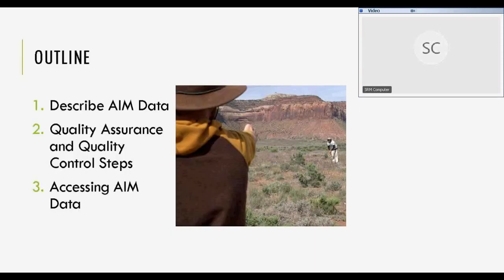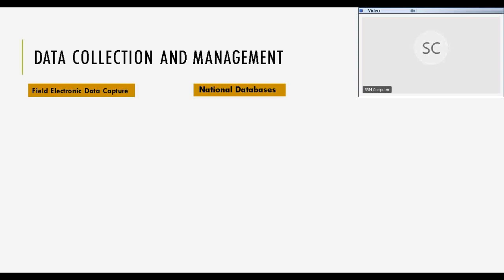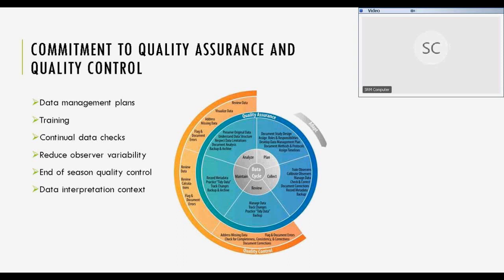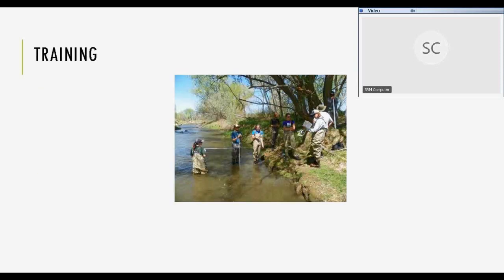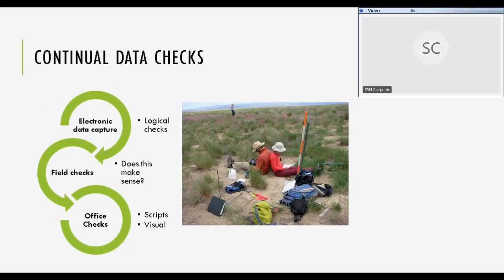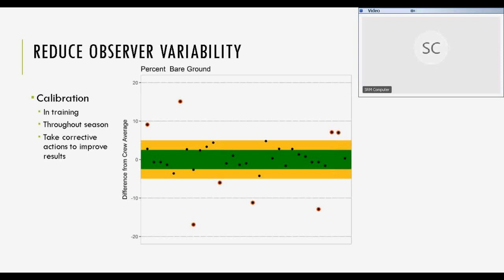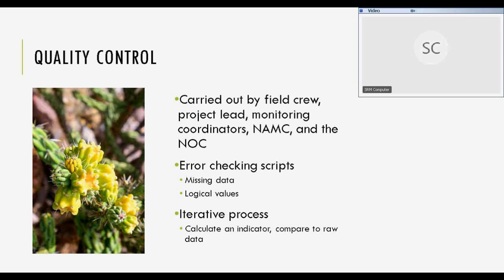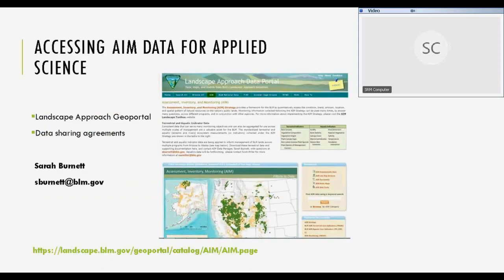SRM 2018- High Quality Data: An Evaluation of AIM Data Quality and Data Quality Procedures.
This presentation was given at the 2018 meeting of the Society for Range Management during the BLM AIM Symposium by Sarah McCord.